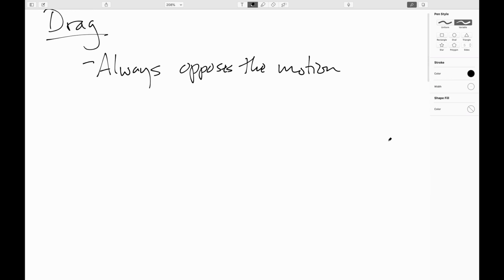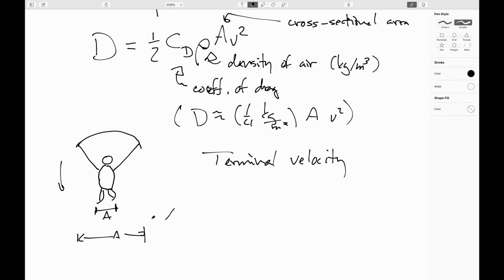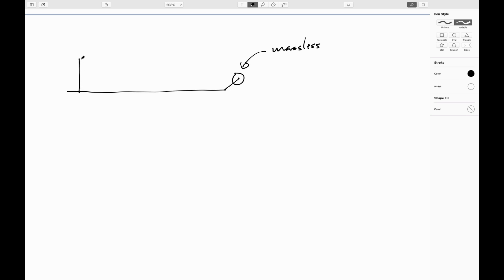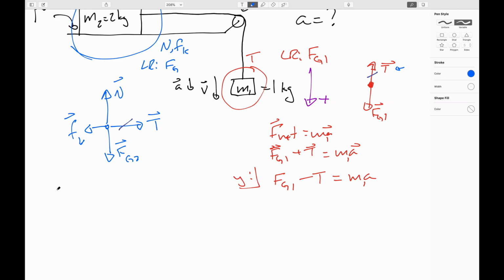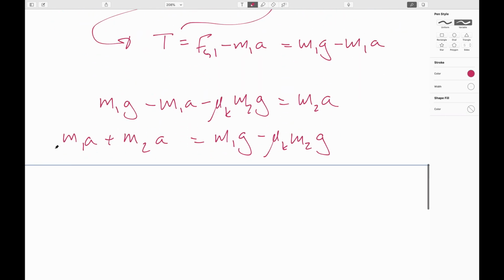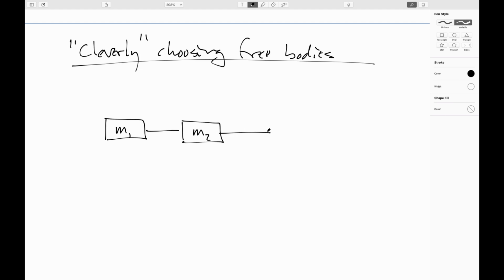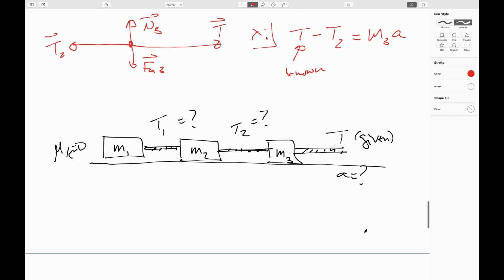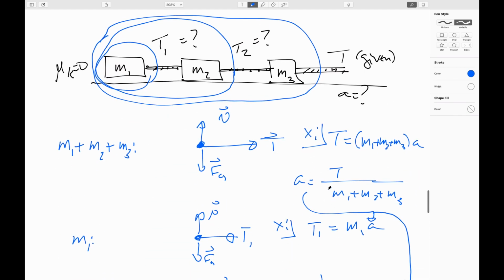08.3: Applying Newton's Laws-Drag and More Examples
We look at one model of drag and do a few more examples.